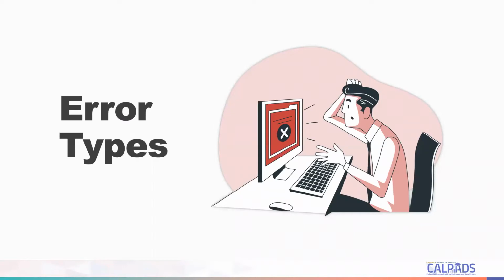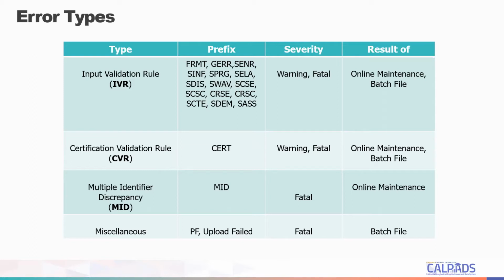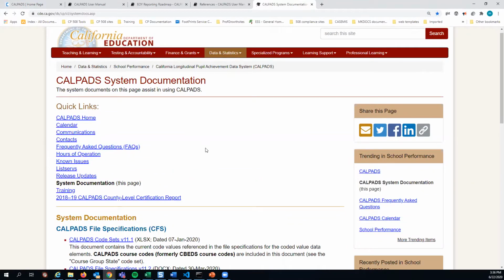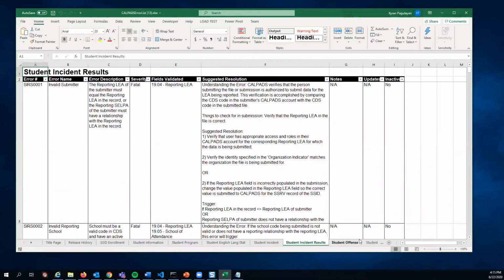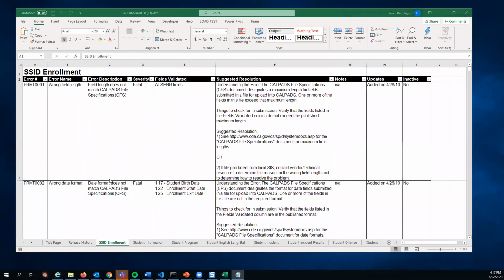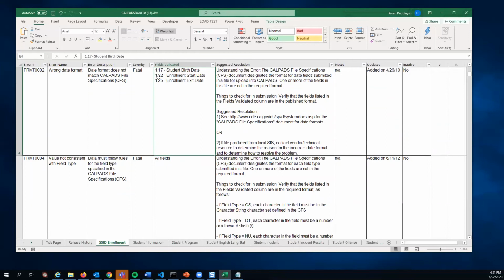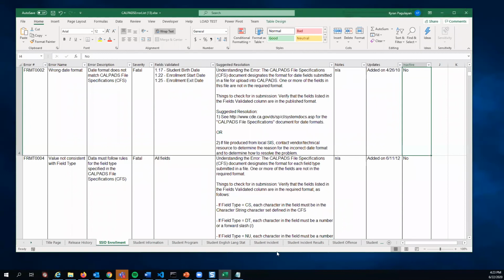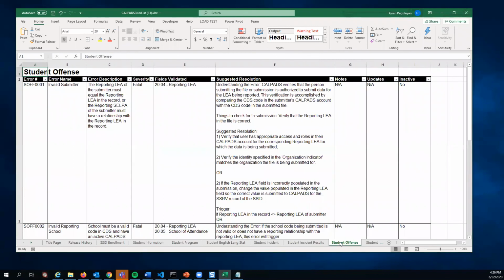Navigating the CALPADS Error List Document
This video provides an in-depth look at the CALPADS Error List document to look up various types of errors and resolution tips to help you resolve them.